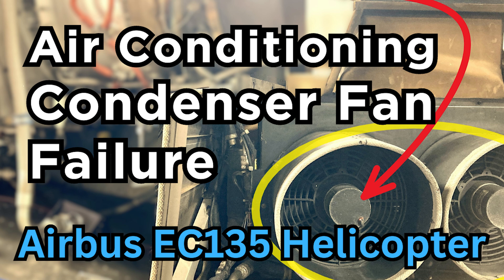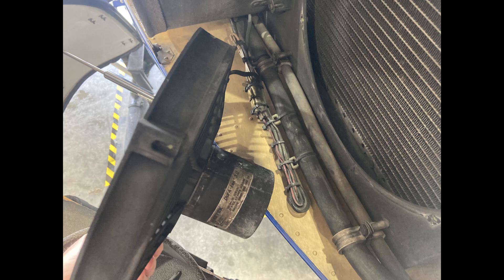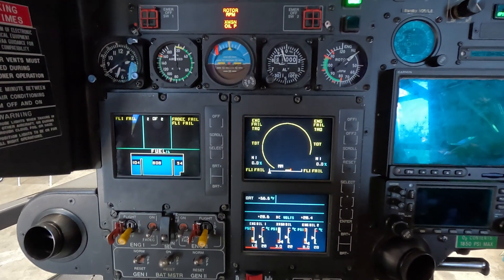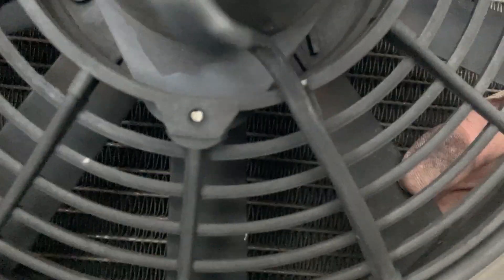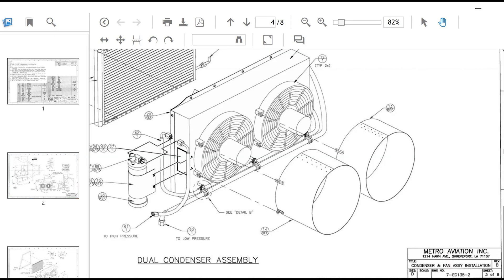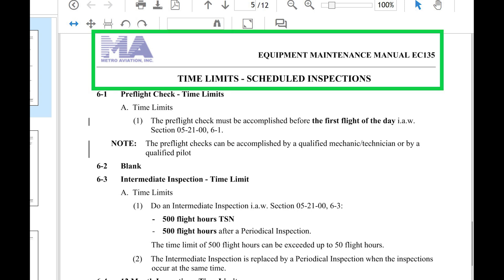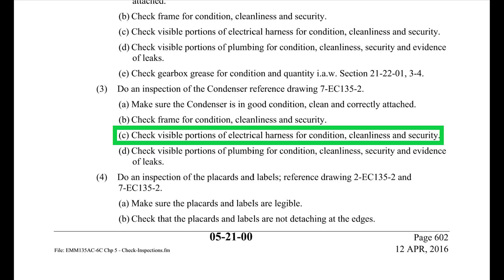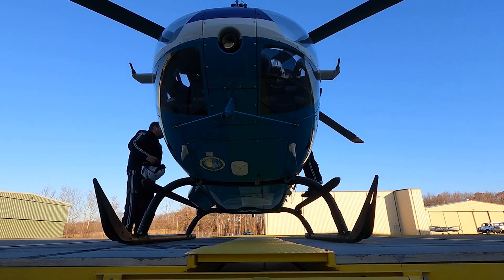AC Condenser Fan | Airbus EC135 Helicopters with Metro Air Conditioning installed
In this short 6 minute video we review troubleshooting the air conditioning condenser fans on an Airbus EC135 Helicopter with the Metro Aviation air conditioning STC installed.   We review where to find the part number on the Metro drawings and where the inspection is located in the Metro equipment maintenance manual.

I hope that you found value in this video.  If you know someone who may find this video useful, please share.